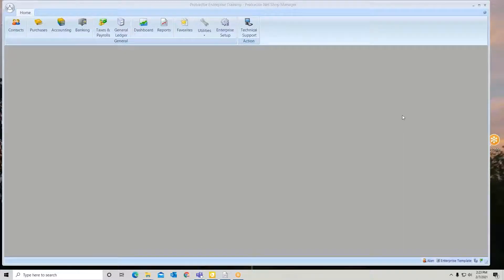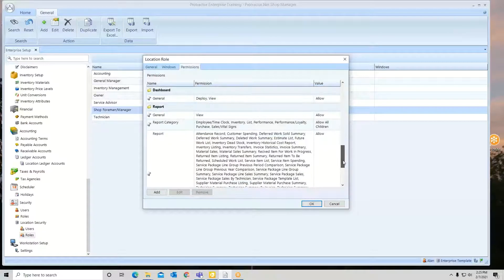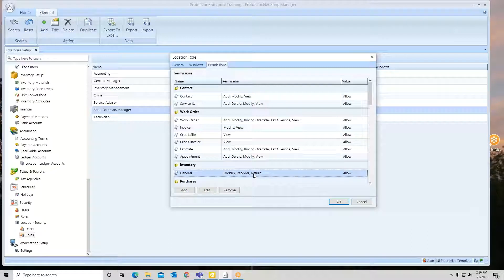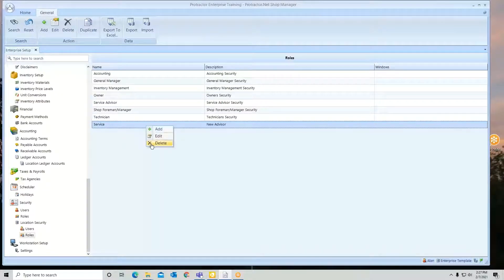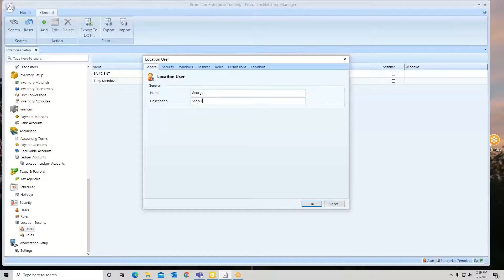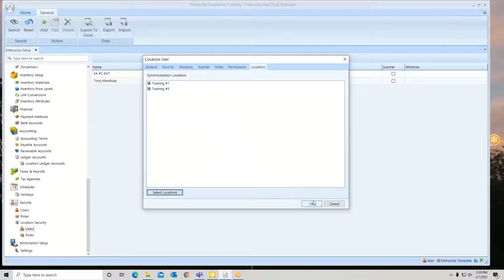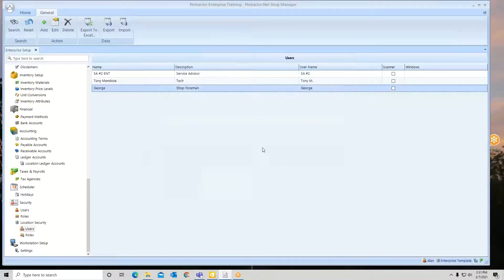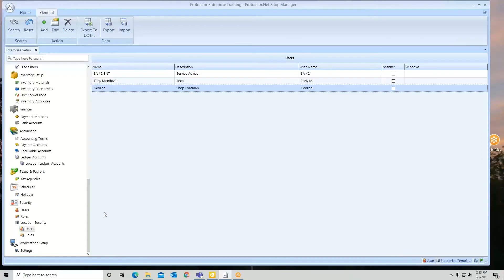Enterprise - Setup - Location Security